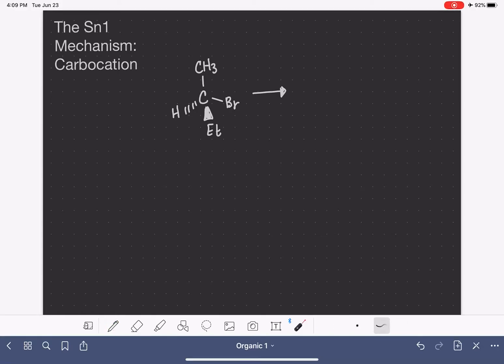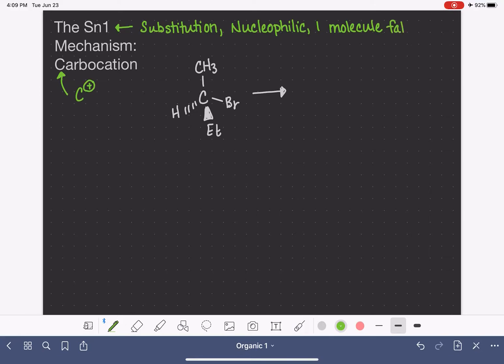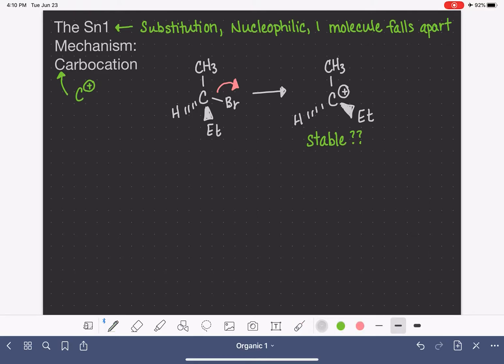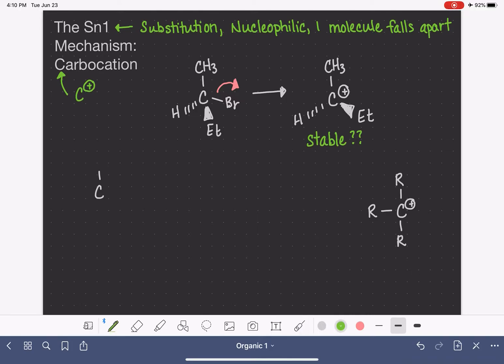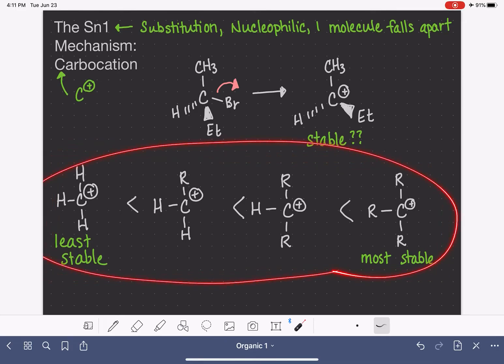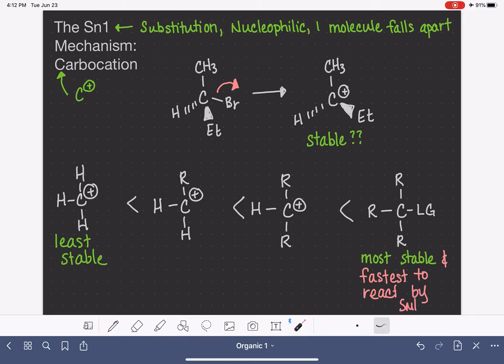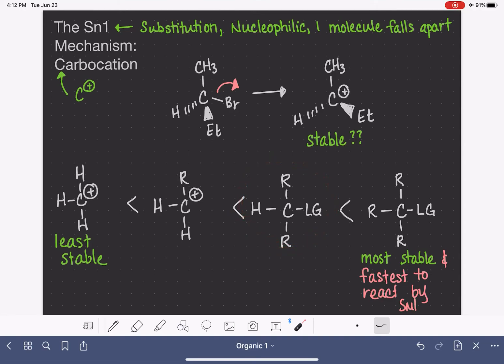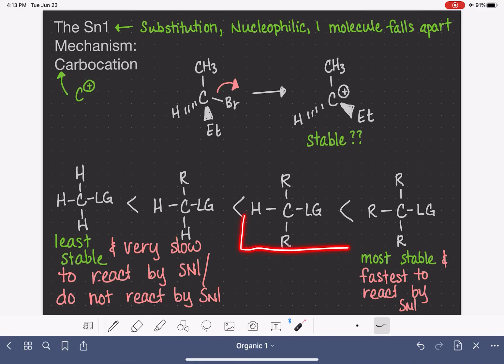87: Formation of a carbocation during the SN1 mechanism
Showing the formation of a carbocation during an SN1 mechanism.  Includes an explanation of why some compounds cannot undergo SN1 due to the instability of the carbocation they would form.